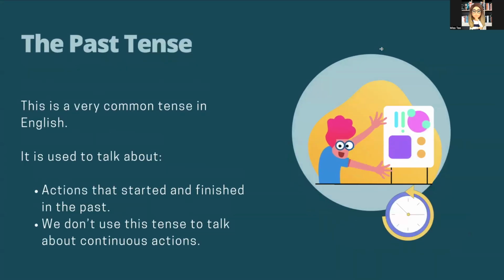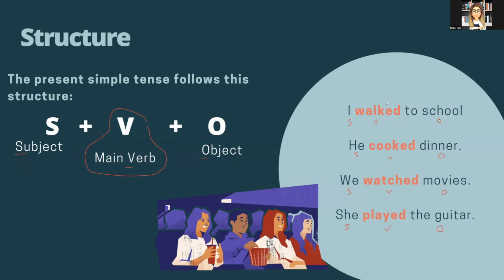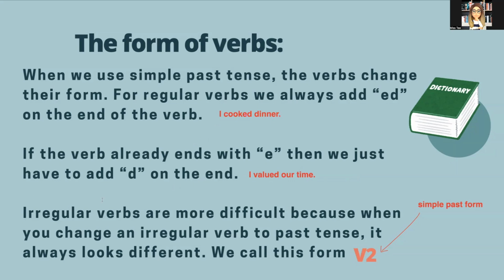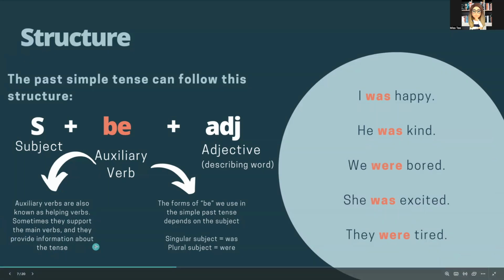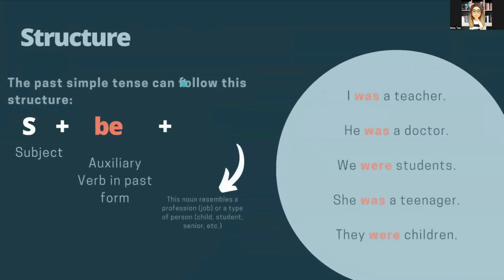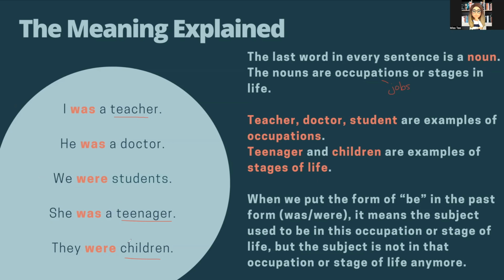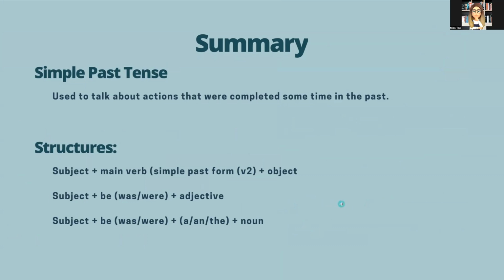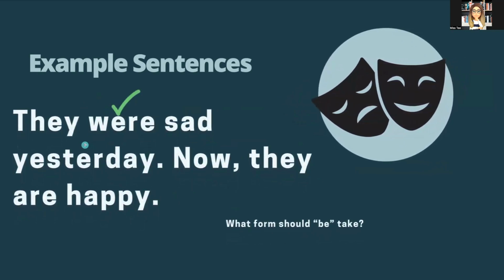Learn English Grammar: The Simple Past Tense in Detail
This video discusses the structure of the simple past tense and when we use it.